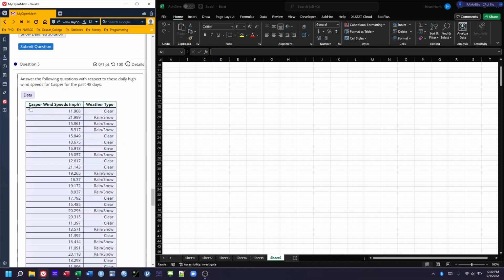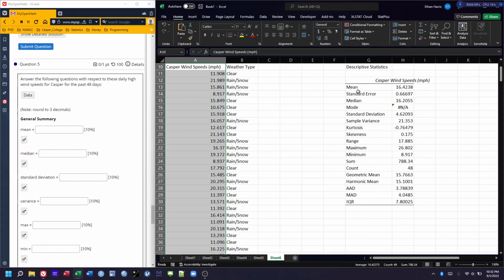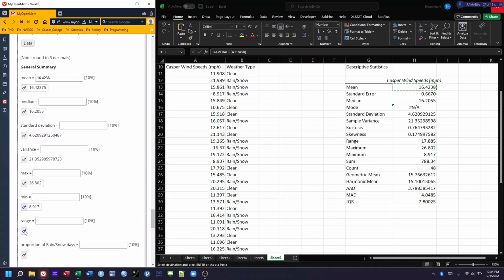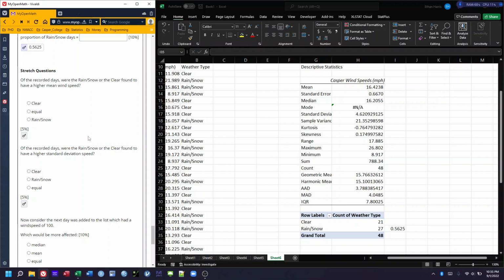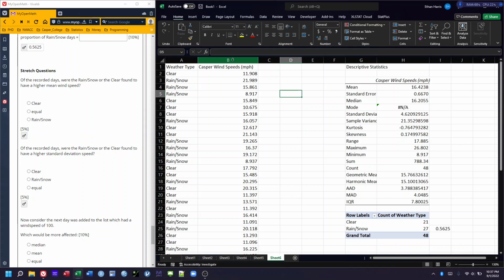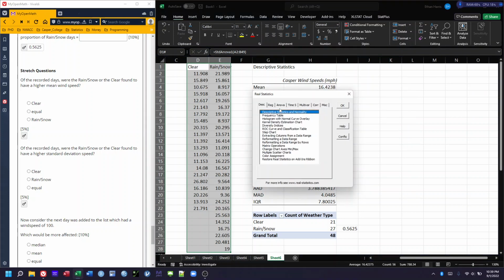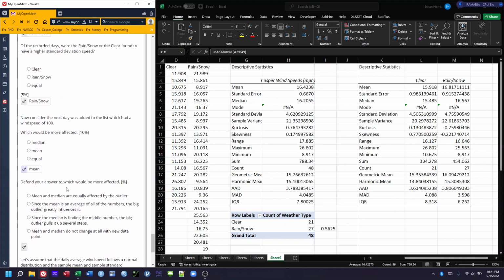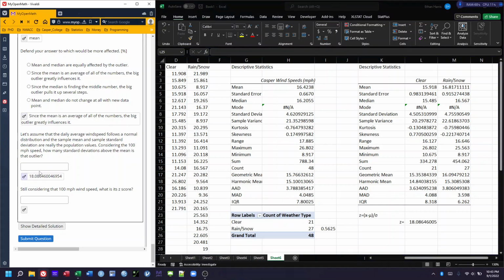Guide Descriptives Excel